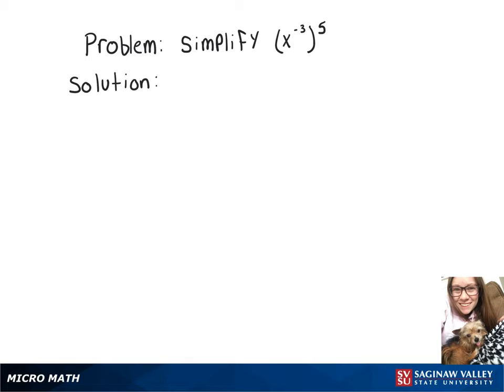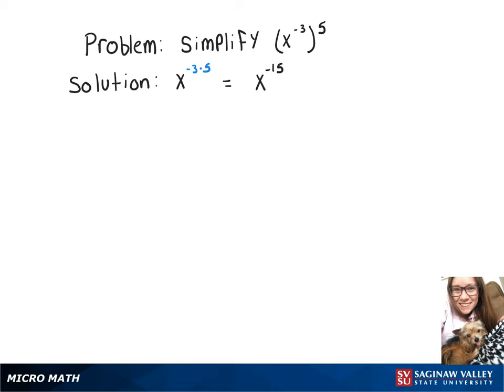Exponents: Simplify (x^{-3})^5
Megan from SVSU Micro Math helps you simplify an expression involving exponents.  This problem involves a negative exponent.  In this problem, we use a property of exponents which is sometimes called the power-to-power rule.

Problem: Simplify (x^{-3})^5